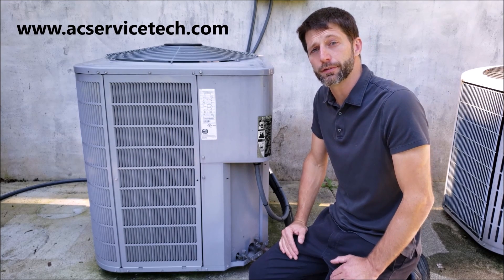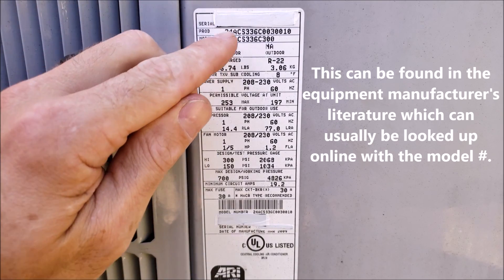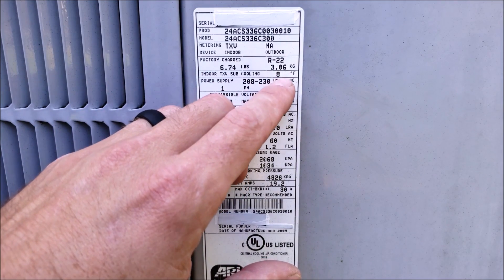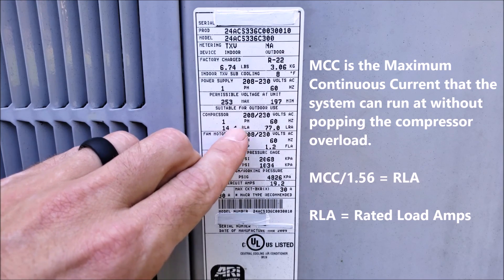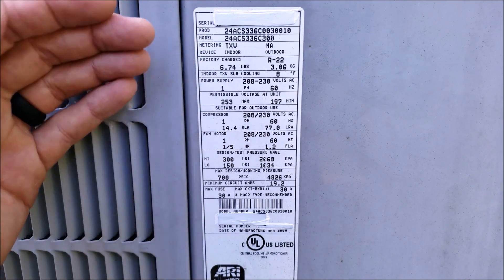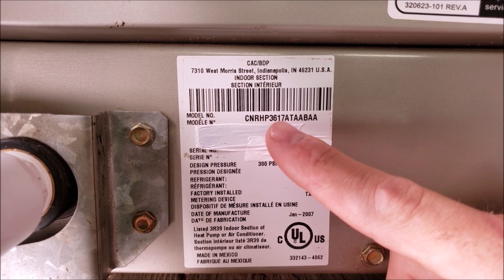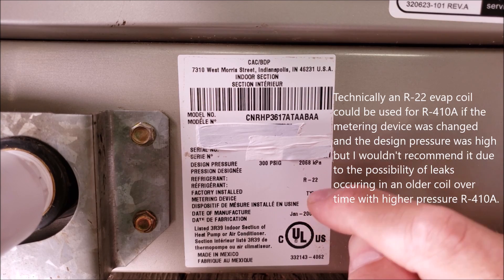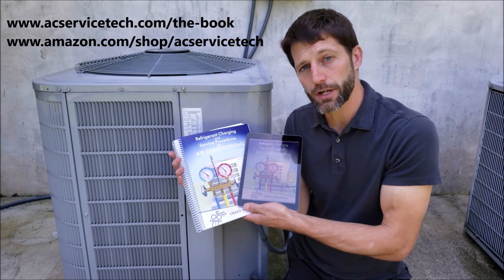Reading the Rating Plates of an Air Conditioner! Size, Refrigerant, Pressure, Electrical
In this HVAC Training Video, I show how to Read and Interpret the Rating Plate of an Outdoor Condenser and an Evaporator Coil on an Air Conditioner. I discuss the Model #, BTU/HR Tonnage, Target Subcooling, Voltage, Compressor RLA and LRA, the Fan Motor FLA, Max Fuse, Breaker, and supply line Gauge size. Supervision is needed by a licensed HVACR Tech while performing tasks as Experience and Apprenticeship garners Wisdom and Safety.